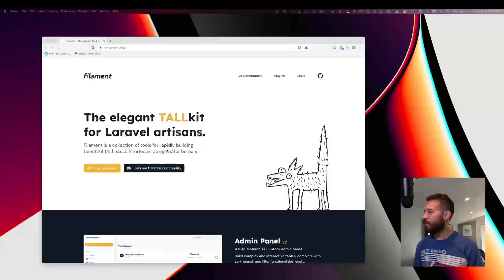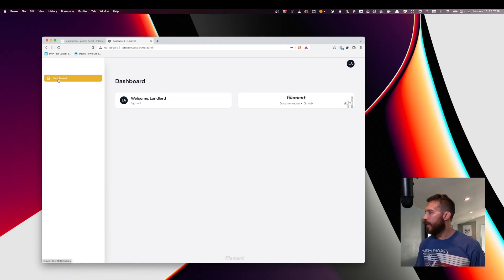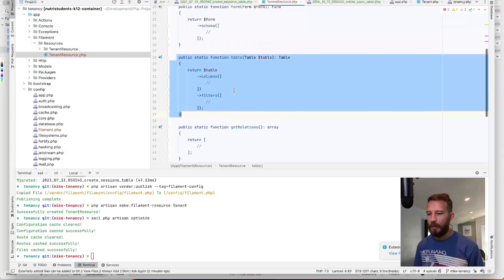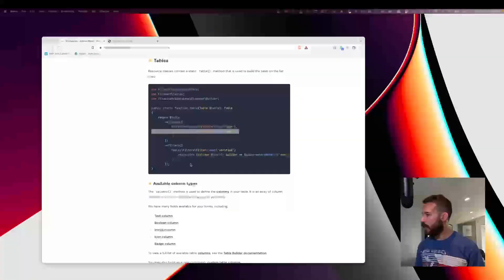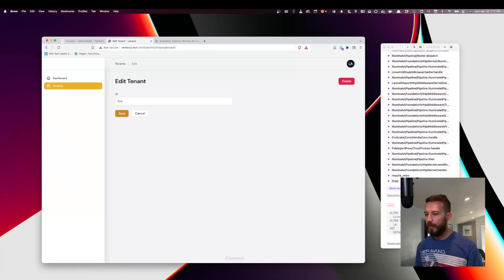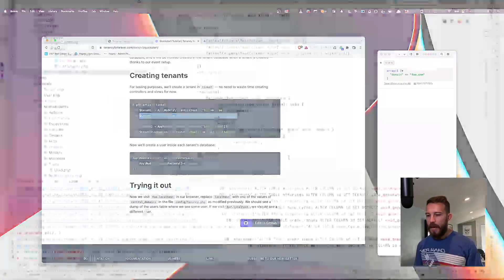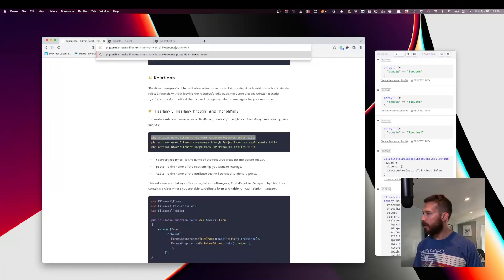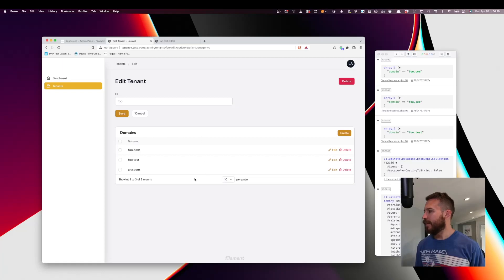Creating a landlord application to manage our tenants (with Laravel and Filament Admin)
Part 2 of the Laravel Multi-tenancy

Today I'm creating a landlord application to manage all of my tenants. I'm using Filament PHP to create an Admin interface. I'll setup all associated resources and actions in Filament. Watch and come along for the ride as we build the multi-tenant landlord application.

00:00 - Intro
00:25 - What we are building
00:58 - Getting started with Filament
02:01 - Filament is up an running
02:43 - Using Filament Resources to manage the Tenant model
03:03 - Creating our first Resource
04:49 - Adding table fields to Index views
07:41 - Creating a new Tenant via our manager app
08:28 - Associating domains to the Tenant
09:52 - Testing our action
11:46 - Adding relationship resources for HasMany relationships
13:48 - Wrapping up